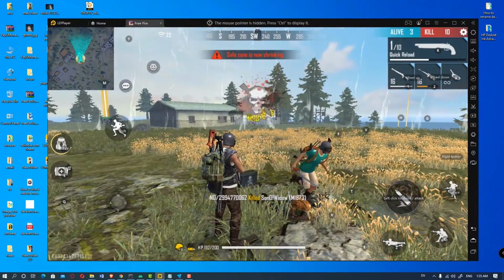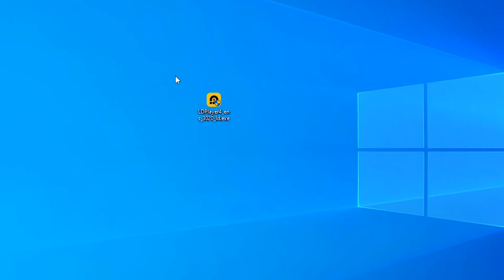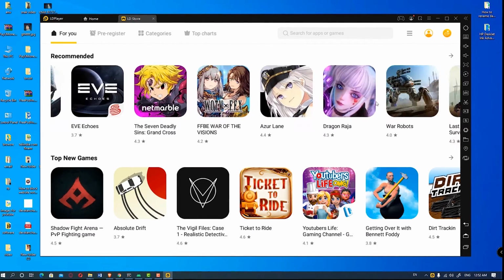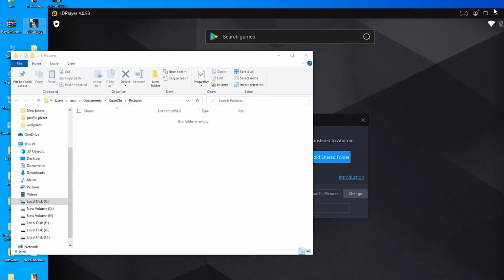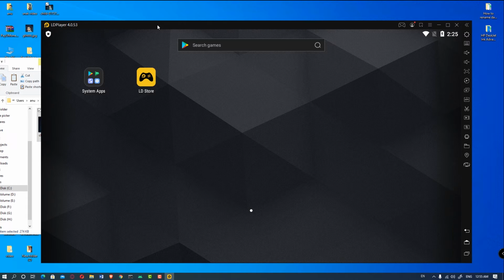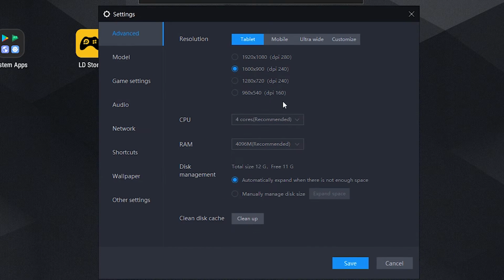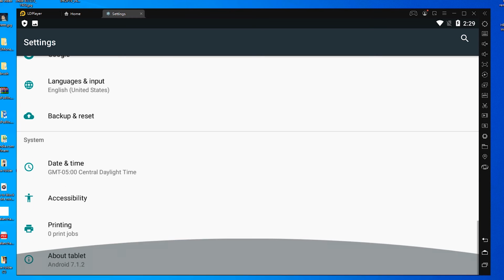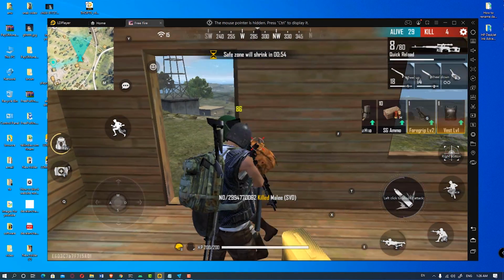How to download & Install LDPlayer 4 Android Emulator in Windows 10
Ldplayer Is the best  Android emulator for the low end PC for a low RAM low resources  computer.  by downloading and installing you can run any Android app for any Android game like pubg or free fire and many others came on your Low end  PC by the very simplest way. In this video we are going to see all settings and all other functions of the Ldplayer so you can easily install and run and Android games on your Low end PC.